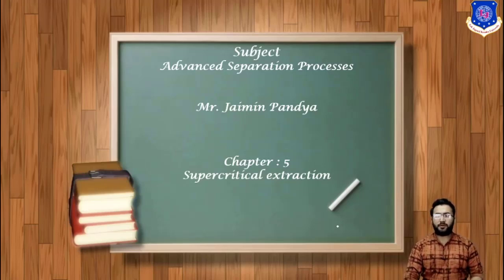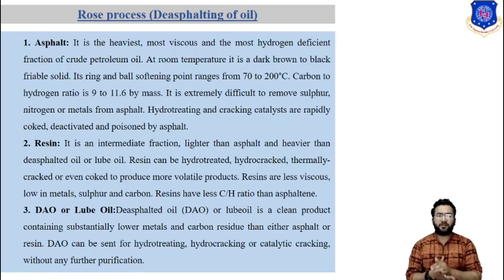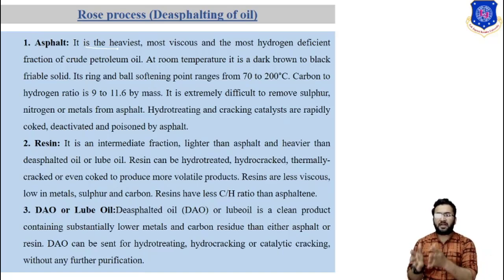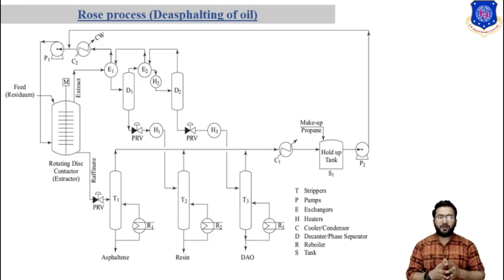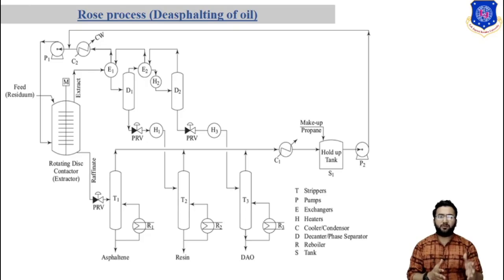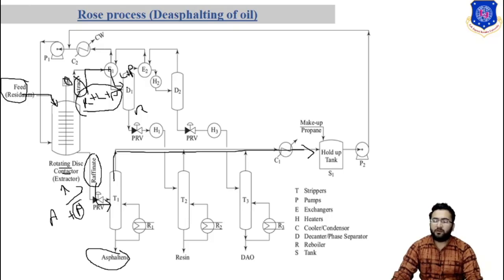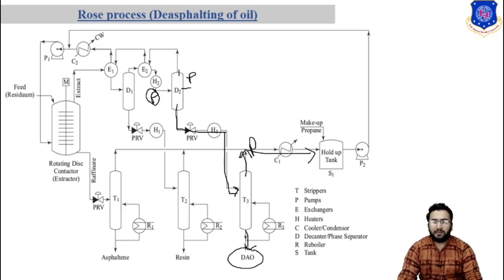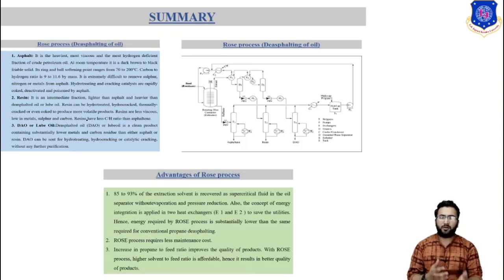L31 ASP CH5 ROSE process